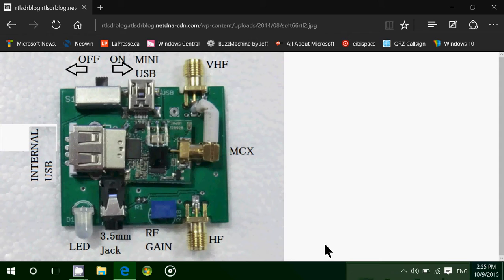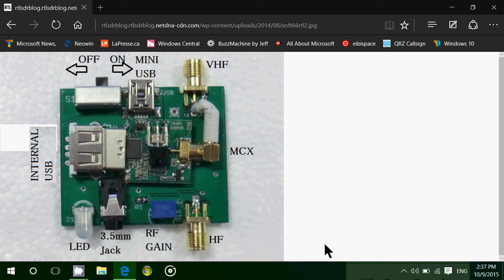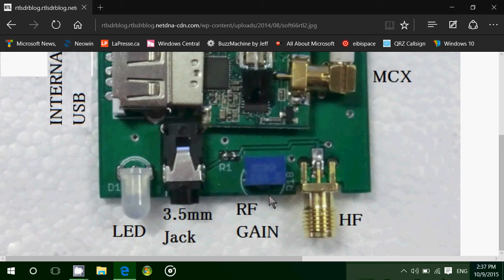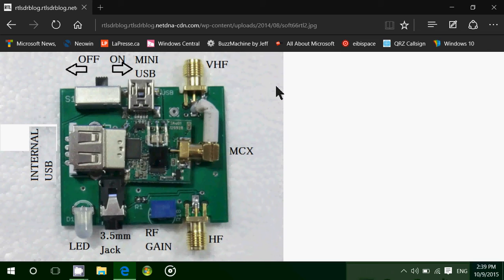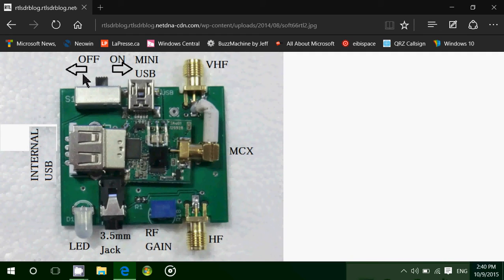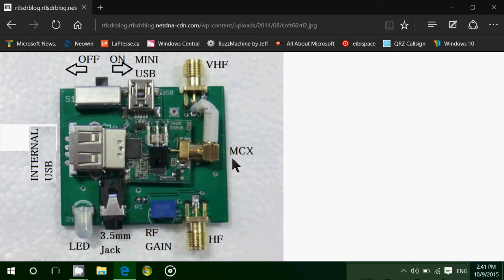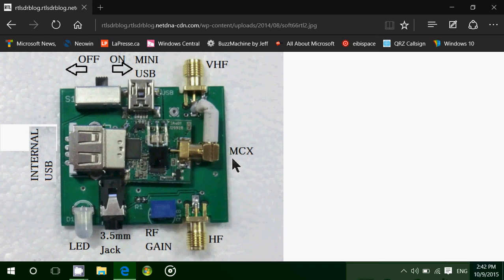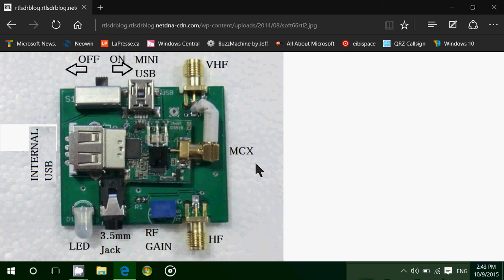SOFT66RTL SDR setup part 1 the device itself needs correct tweaking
First part in the series on how to setup the Soft 66 RTL Software defined radio